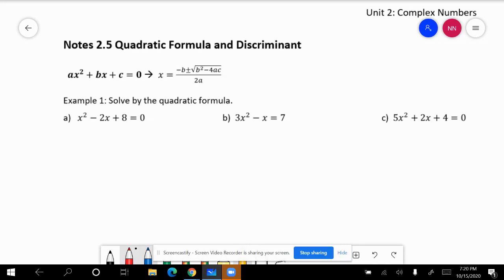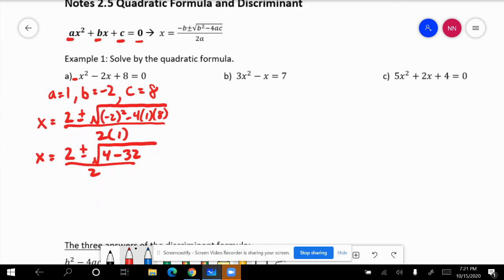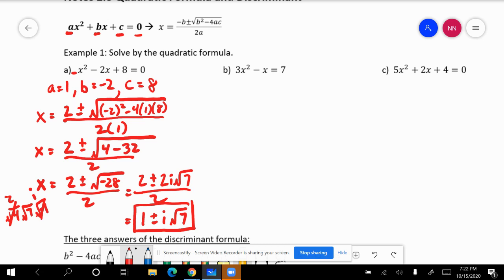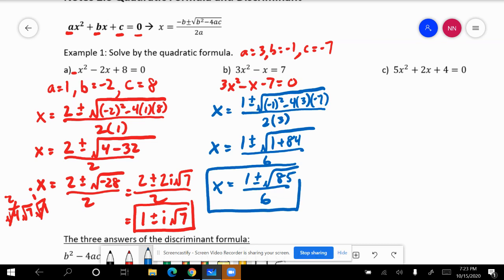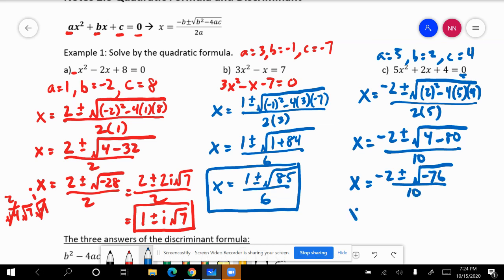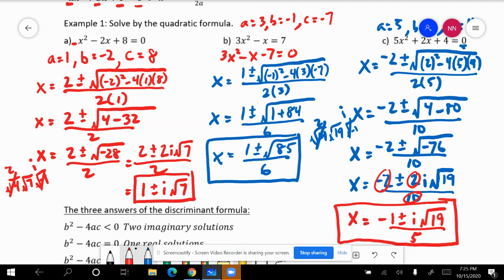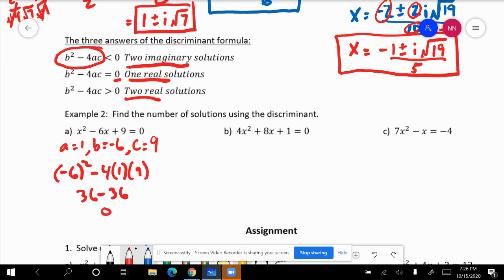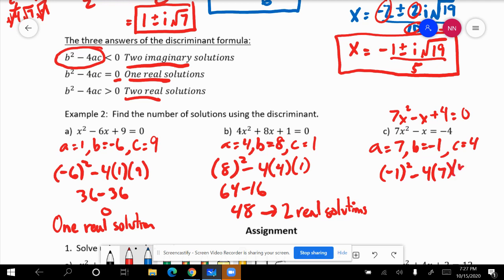A2: Notes 2.5: Quadratic Formula and Discriminant